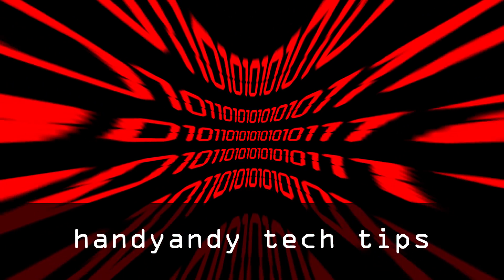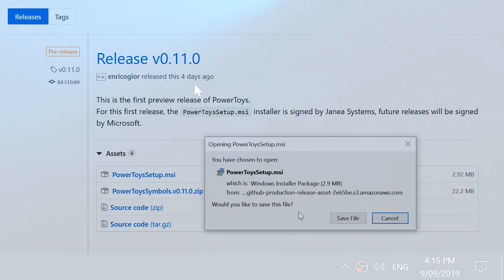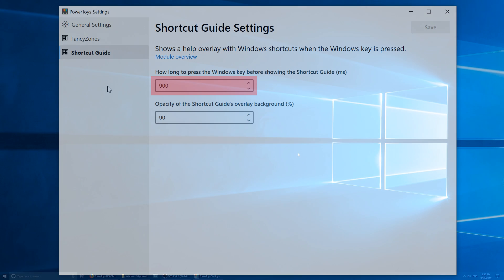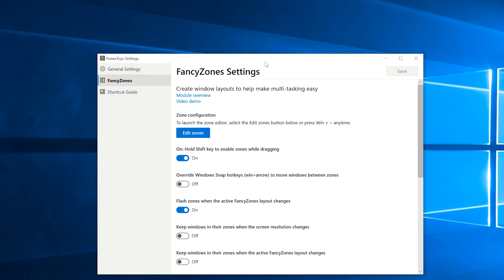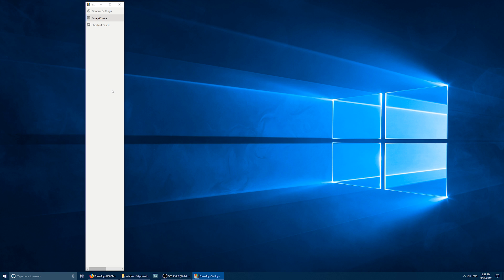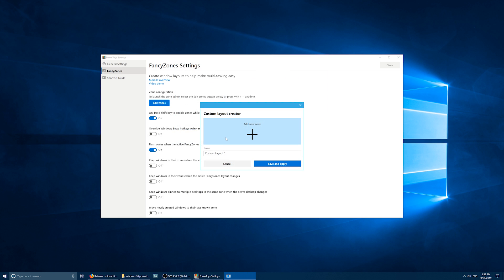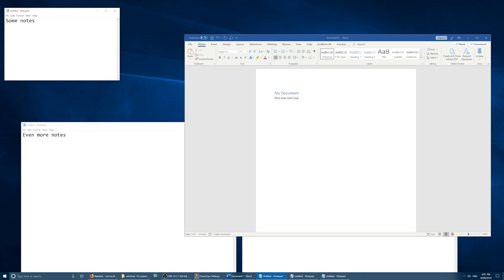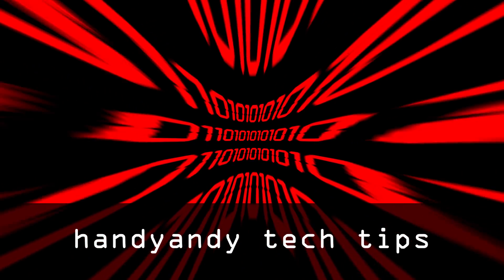How To Optimize / Improve Windows 10 With PowerToys!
Microsoft has introduced two new Power Toys for Windows 10, and I'll show you how to install and use them! In this video, you'll learn all about FancyZones and Shortcut Guide, two utilities that will speed up your computer usage and increase productivity!

PowerToys are normally designed for power users - those who demand the best performance and speed from their PCs - but these two tools are useful for everyone.

TRANSCRIPT:
Hi, it's HandyAndy Tech Tips here. I'm back again! And today, I'm going to show you the exciting new Windows 10 PowerToys.

PowerToys are extra features that can be added to Windows to improve your productivity. To install them, first go to this GitHub page, and then download PowerToysSetup.msi. Go through the standard installation process, and then you'll see, in your notification area, this new little icon. Click on that, and it brings up the settings for the PowerToys.

Now, the two main utilities are called FancyZones and Shortcut Guide. Shortcut Guide basically shows the keyboard shortcuts that are available to you, when you press and hold down the Windows key for 900 milliseconds, or close enough to one second. You can see we've got a lot of options here. So, for instance, if I wanted to open the Settings app, I would just press 'I', like that. Or if I wanted to open the Run box, I would press 'R', so see, it's really good to be able to have all the shortcuts displayed right there in front of you.

FancyZones is a little bit more complicated, but also very interesting. It allows you to customise the snapping zones for windows on your desktop. With the zone editor, you can choose from a variety of different layouts. I'll just pick columns, and I'll increase the amount to some ridiculous number, like, oh I don't know. How about 12.

Now, when I'm dragging a window, and I hold down the Shift key, look at that! Twelve columns come up. And I can just put the window here. Um, that's a little bit skinny. Maybe 12 was way too many columns, but you get the idea.

You can also make your own custom layouts. I'm going to make one for a use case where I want my word processor on the right-hand side of the screen, and three little notes down the left.

OK, now I've set it all up, it's time to save and apply, and we'll try it out. Now I've got one Word doc and three Notepads. Looks a bit of a mess at the moment, but watch this. Hold down Shift, move, and there we go! I'll snap it there...  Another one... One more and now for the Word doc! Perfect! Really well organised.

Hey, I'm really excited about these PowerToys, and I'm looking forward to more enhancements in the future. But what do you think?